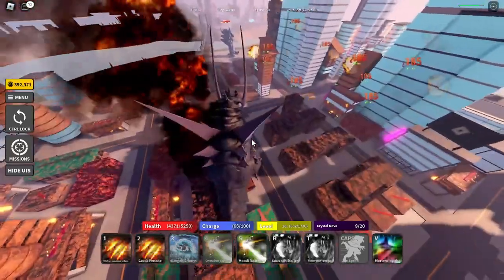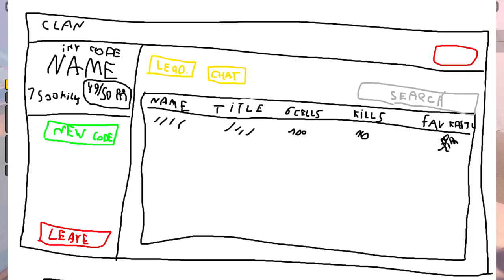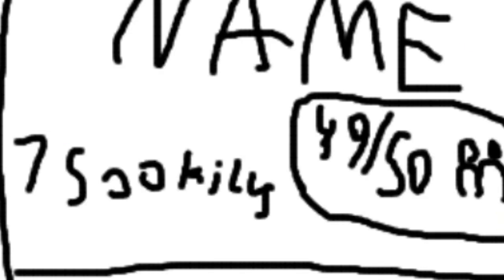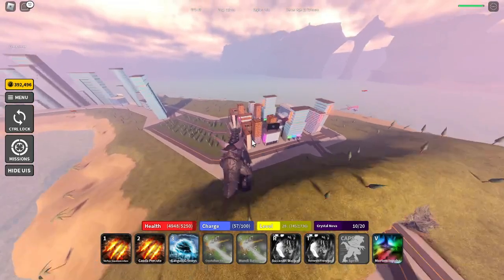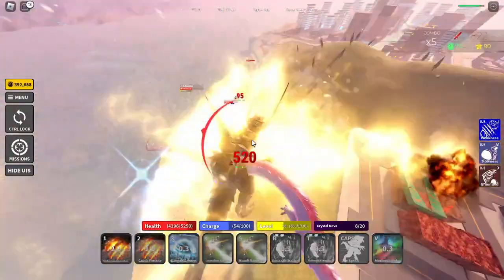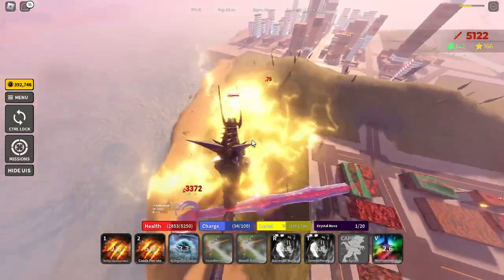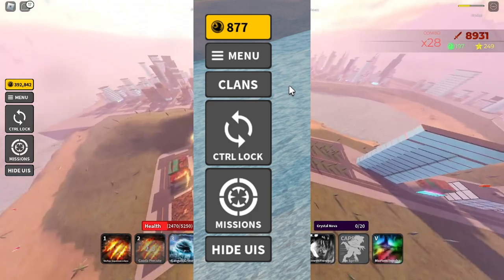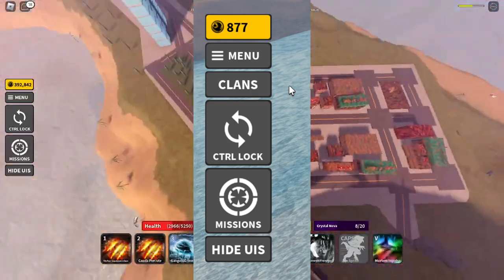CLAN MODE IS 100% DONE - HUGE UPDATE - Kaiju Universe